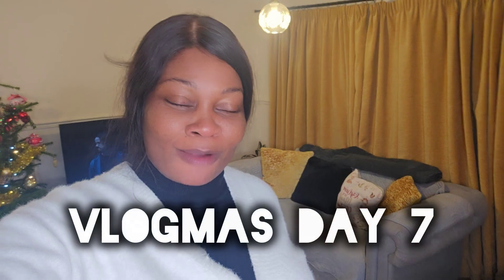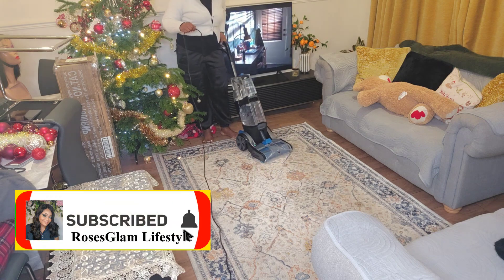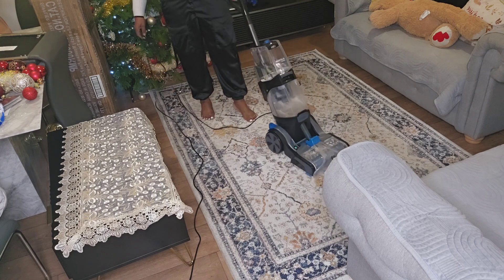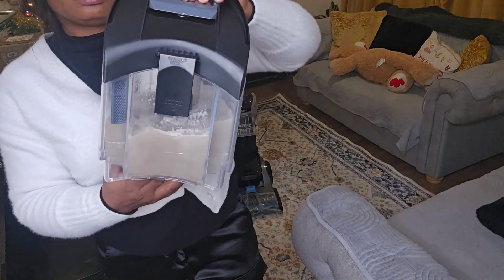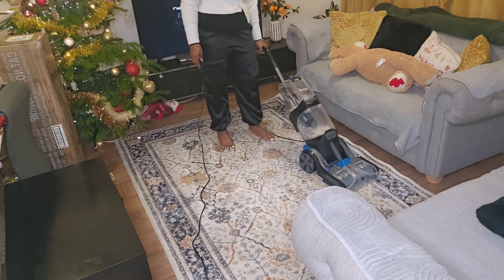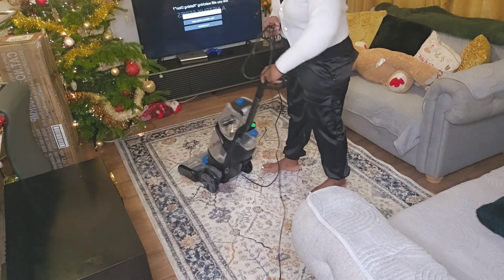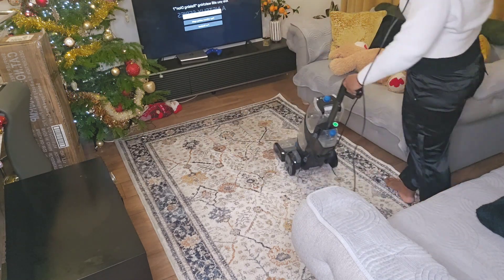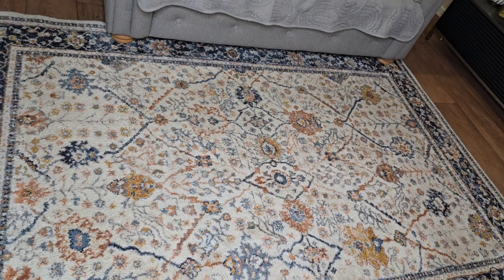Vlogmas Day 7: Review Of Vax Platinum Smart Carpet Cleaner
Hey everyone! Join me for Day 7 of VLOGMAS as I share my experience with the Vax Platinum Smart Carpet Wash. I hope this video inspires you and brings some cleaning motivation your way.

You might find the videos below interesting ~